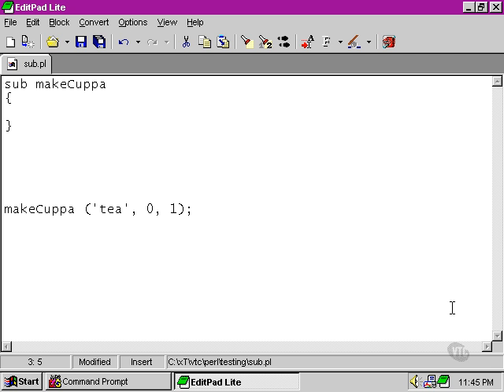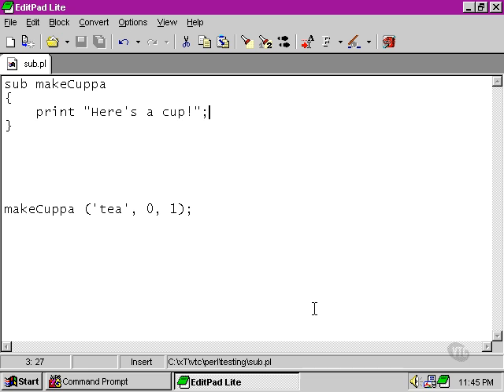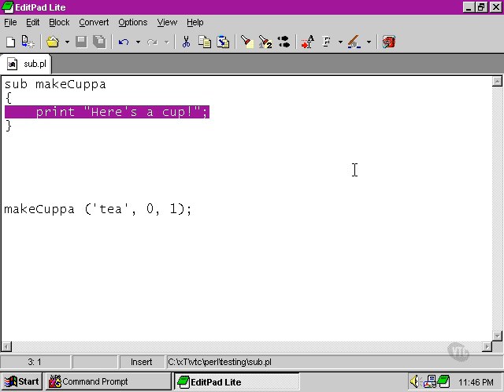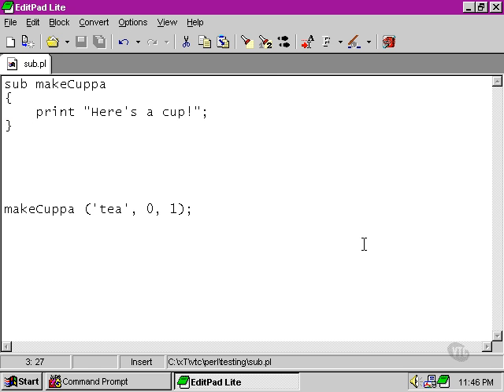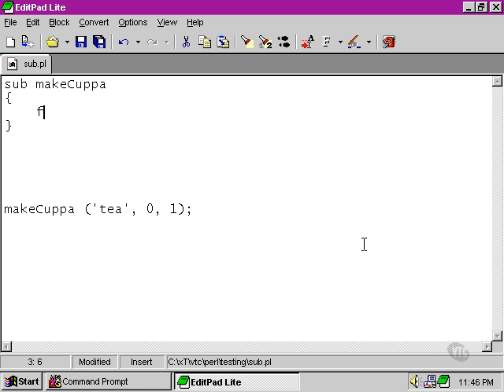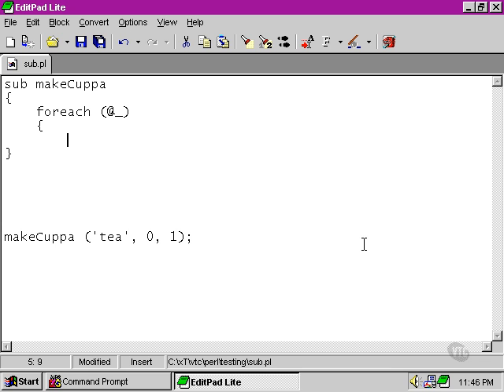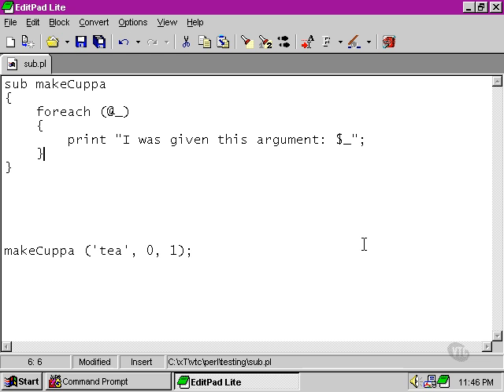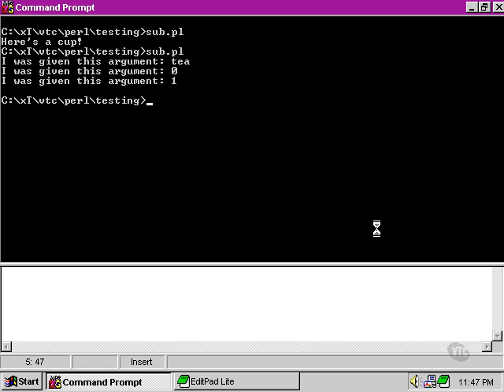Perl Tutorials -Part 88- Subroutines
Subroutines